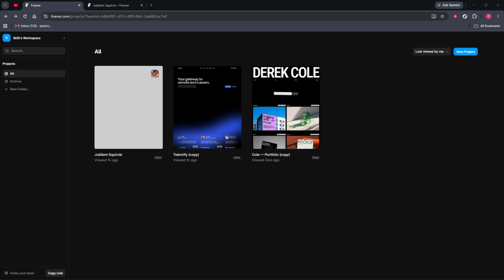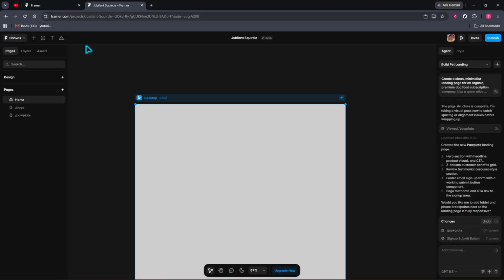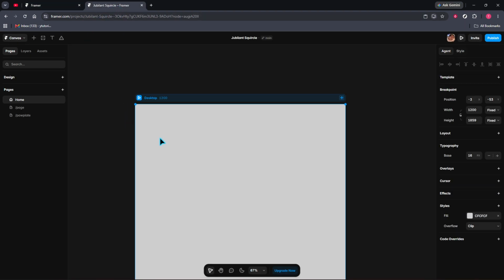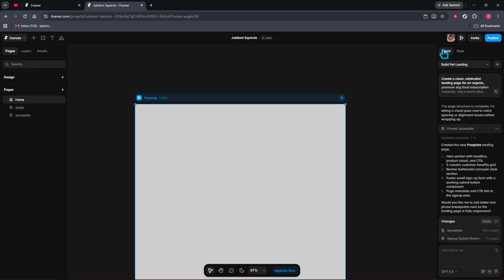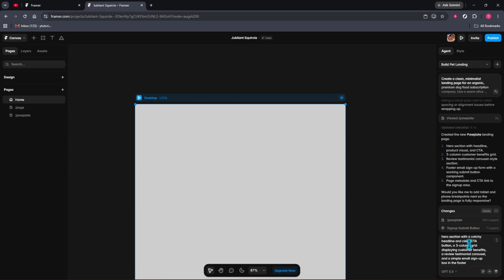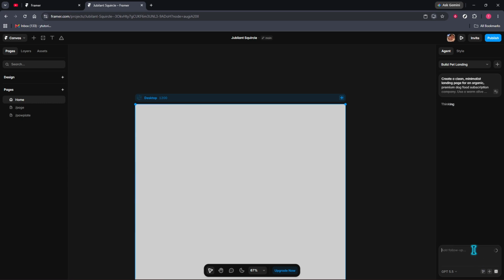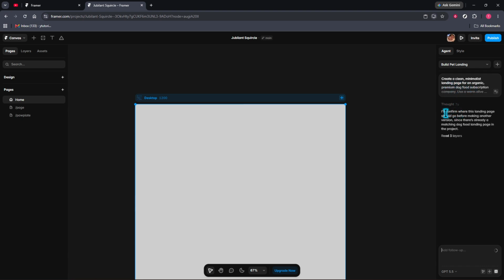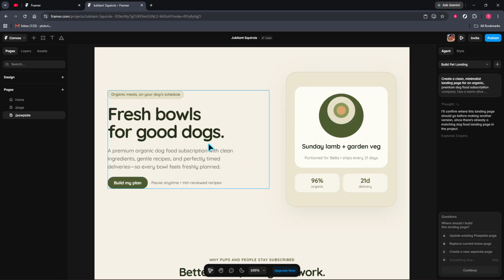How to Make Website in Framer AI [2026 Guide]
How to Make Website in Framer AI